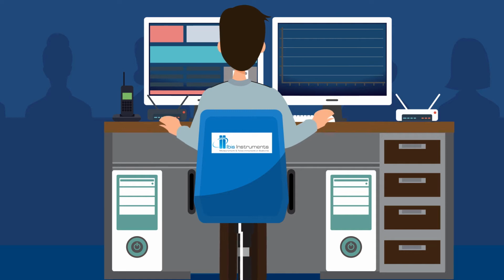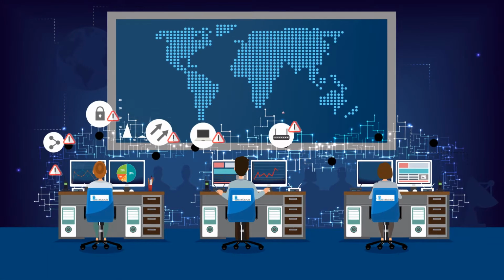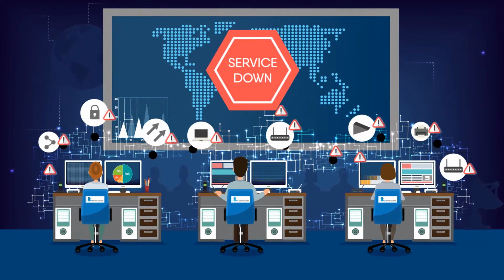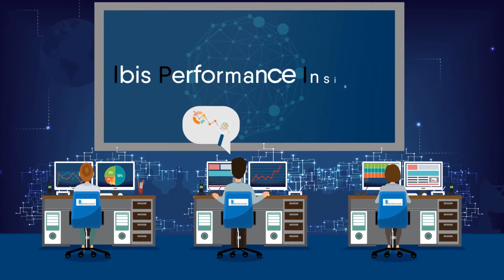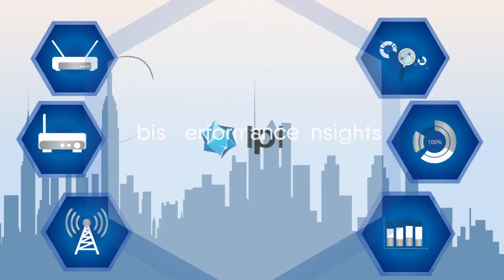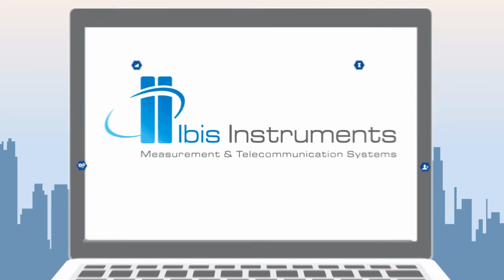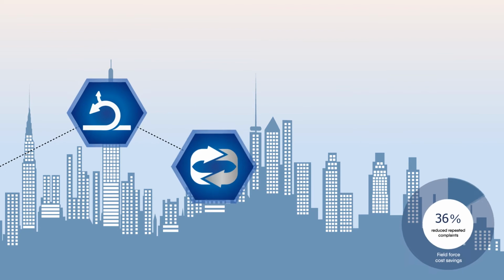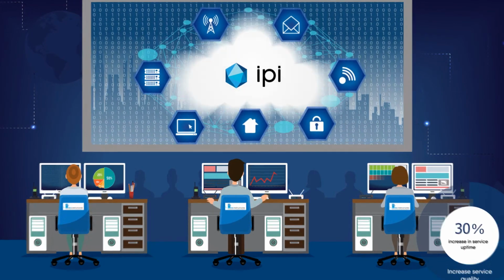Big data approach for the telco industry - IPI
Ibis Performance Insights - IPI is innovative solutions from Ibis Instruments company, that utilize cutting-edge technologies to resolve critical problems in the telecommunications industry.

IPI is advanced analytical platform based on big data technology and provides a powerful engine for CSP providers to resolve modern challenges in the telecommunications industry.